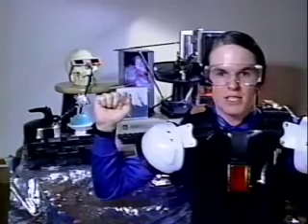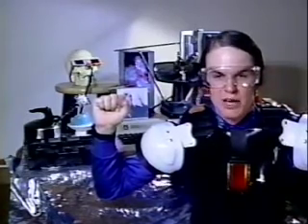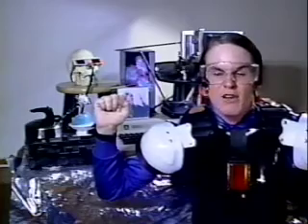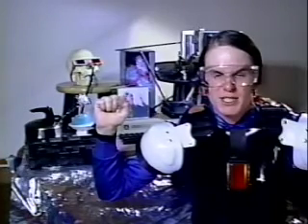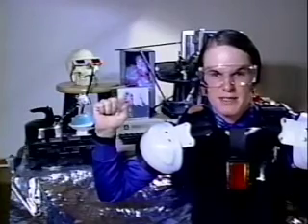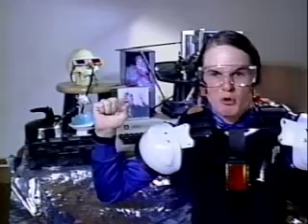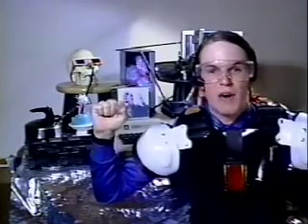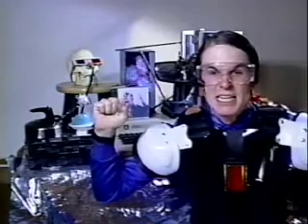Banflausko 6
Banflausko 6 from the 24th Century